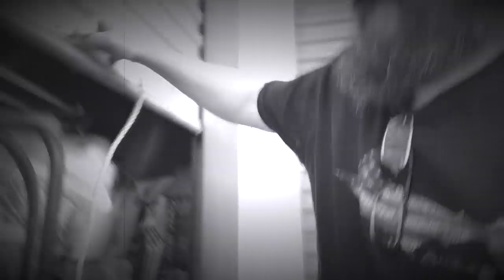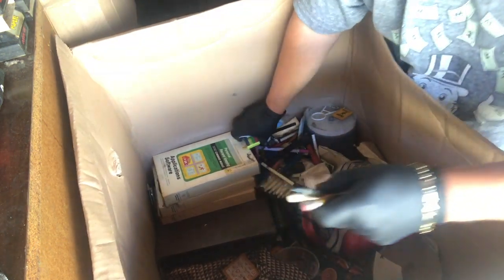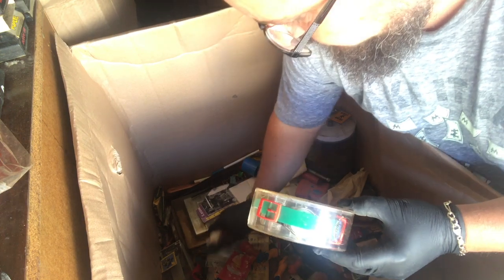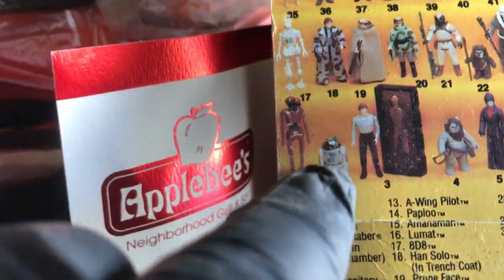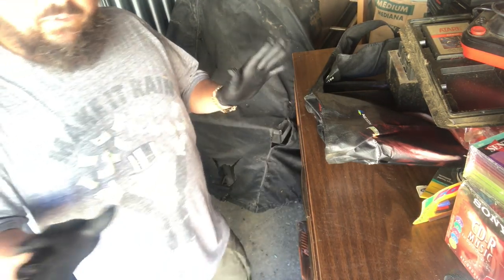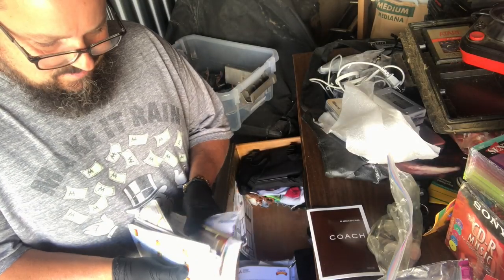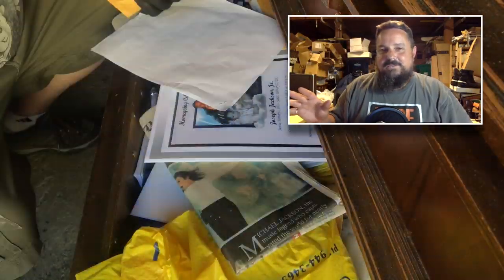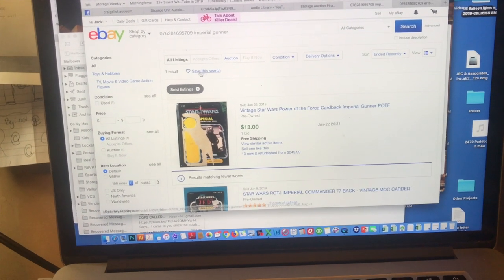FOUND STAR WARS WORTH MORE THAN GOLD in the 3rd Time Locker bought at the abandoned storage auction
This is the 20th episode in a series of what I'm calling the "3rd Time" lockers because this is the third time that these particular units had come up for auction. On the earlier 2 auctions, the owner came to the auction and paid the amount due, so the sale was cancelled. Why? We had to find out.

These lockers have produced epic finds, from vintage toys to cash money to gold jewelry. Every day brings new surprises, and this one is no different, with more incredible finds, as exciting as it gets in my opinion!

What did we find? How much was it worth? Come along with us for another storage locker adventure, and get a taste of what makes us Locker Nuts.